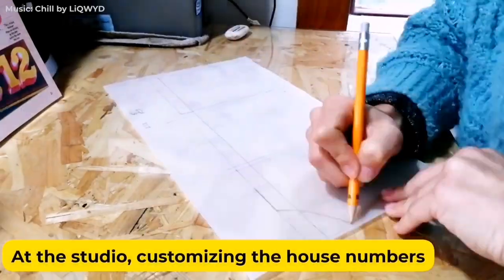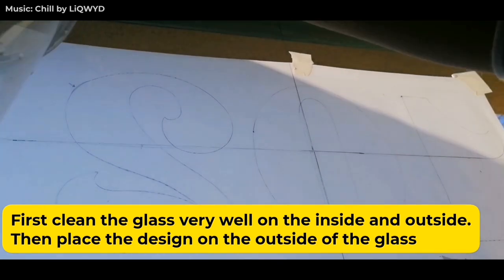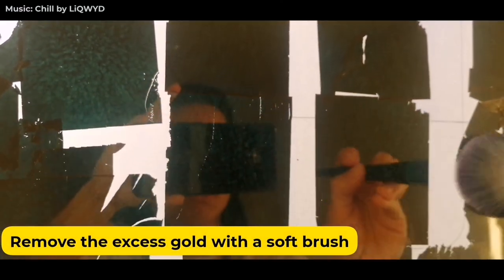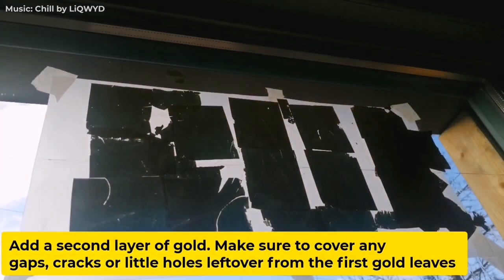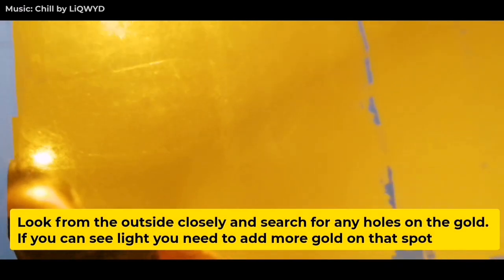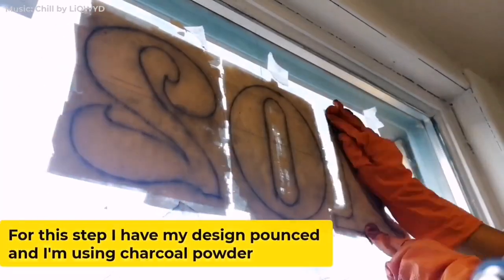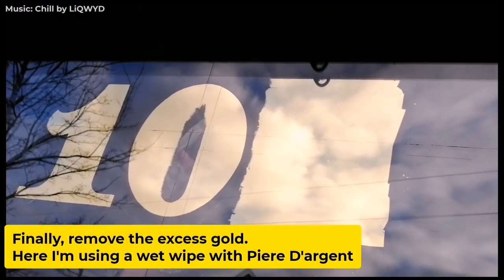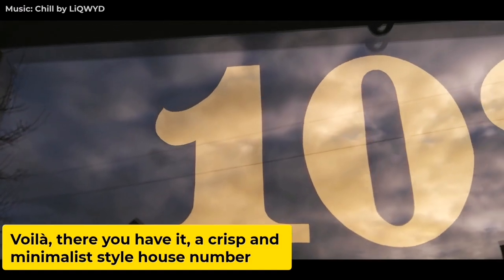How to water gilding a house number - Step by step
Hello,
In this video, I am showing you how to water gilding a house number step by step. I gilded these numbers at a house in Belfast, Northern Ireland.
For this job I have gilded on glass, using 23-carat loose leave gold and gelatine water size.

If you have any questions, simply drop them in the comments and I happily will reply to you.

Joha Muñe